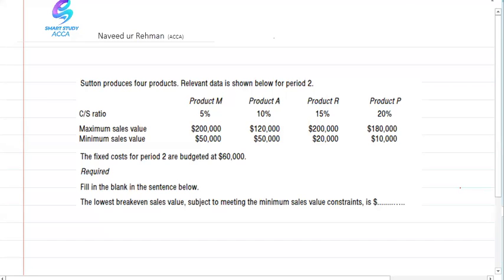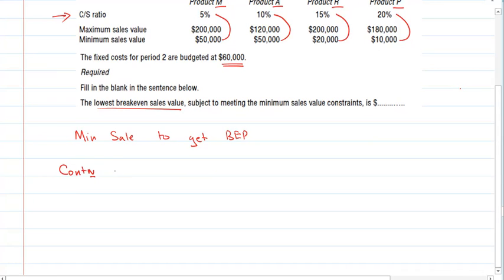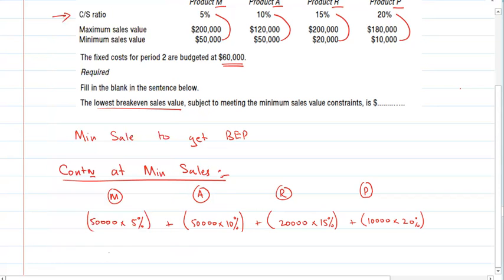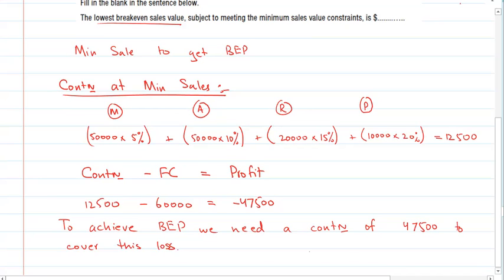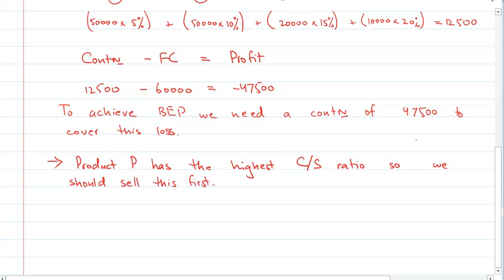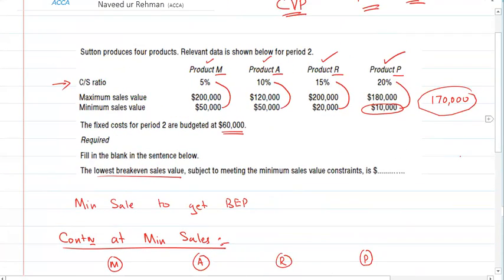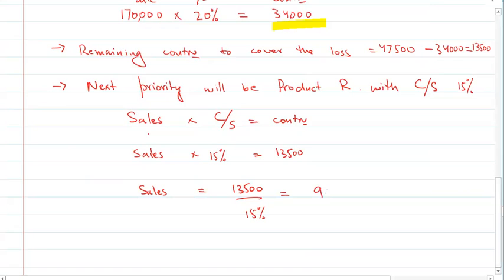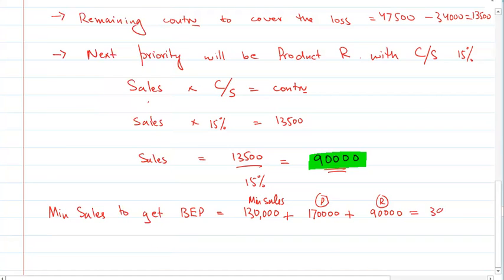Question Sutton CVP analysis F5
To enroll please contact the following whatsapp number